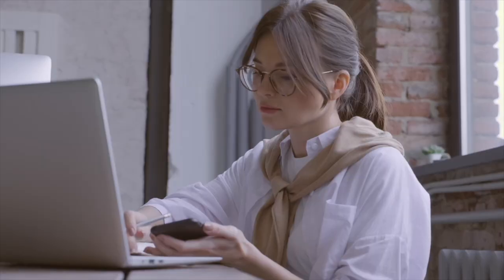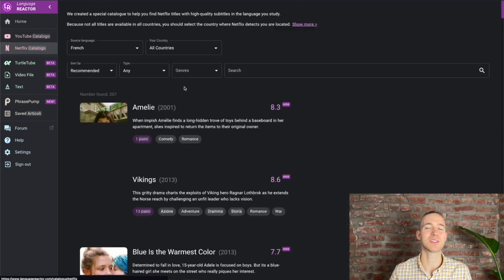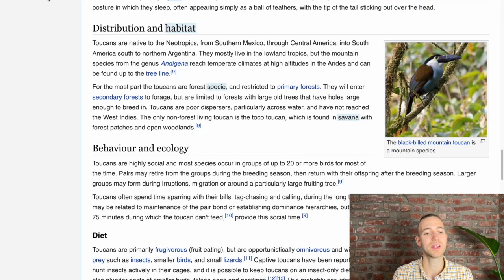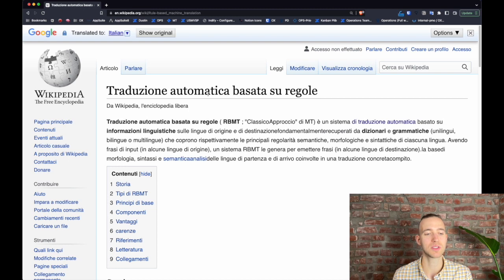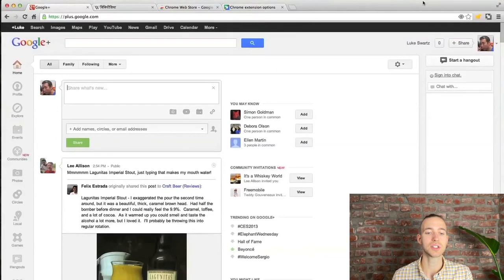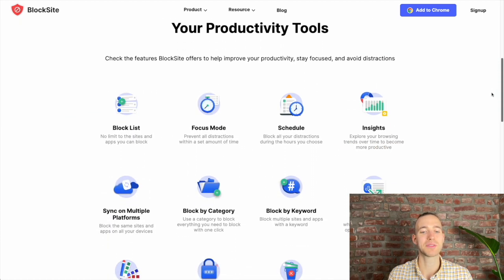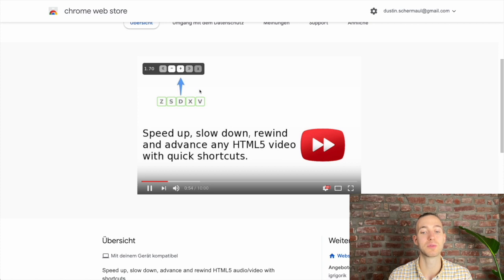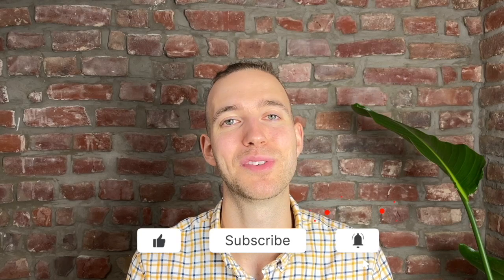The 10 Best Free Chrome Extensions for Language Learning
Nowadays, with the Internet it’s easier than ever before to learn foreign languages, because there is an abundance of content. But time is limited, and we should use the right tools to make our language learning fun and motivating, because in order to be successful doing it, we need to do it over the long run. As I always say, language learning is a marathon, not a sprint.

For that, I will show you today 10 browser extensions that will improve your learning experience drastically.

0:00 - Start
0:59 - Chrome Browser Extension Review
01:00 - Language Reactor
01:38 - Tucan
02:31 - DeepL
02:58 - Google Translate
03:40 - Google Input Tools
04:18 - Easy Reader
04:40 - AdBlocker
04:59 - BlockSite
05:25 - Language Tool
05:58 - Video Speed Controller

▬ Resources mentioned  ▬▬▬▬▬▬▬▬▬▬
Language Reactor